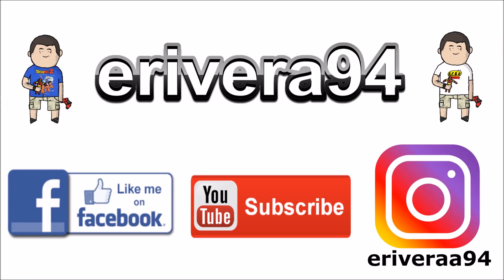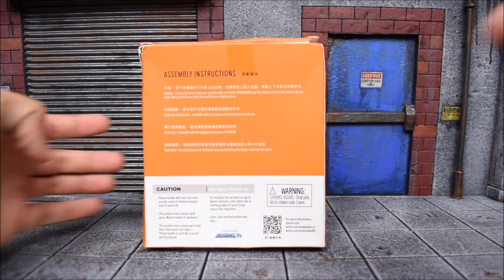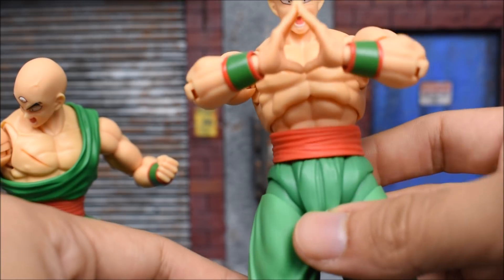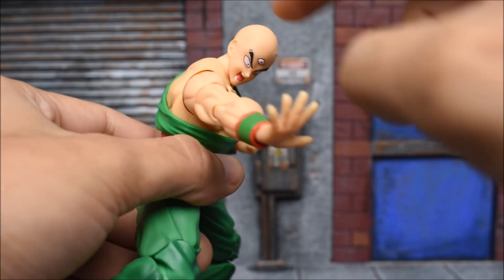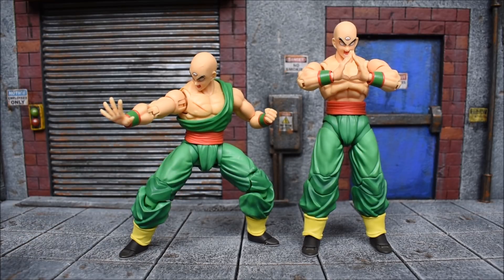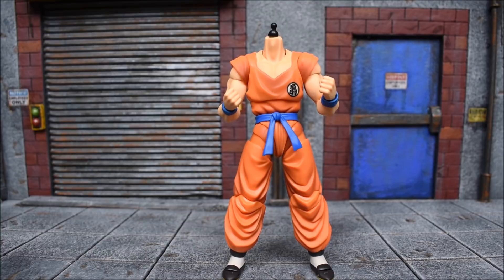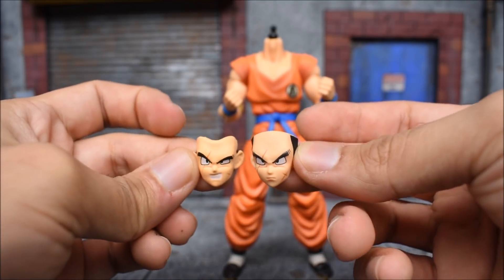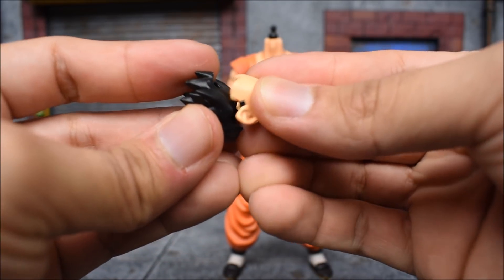Demoniacal Fit SH Figuarts Dragon Ball Z Tien Yamcha Upgrade Short Hair & Clothes Kit Figure Review